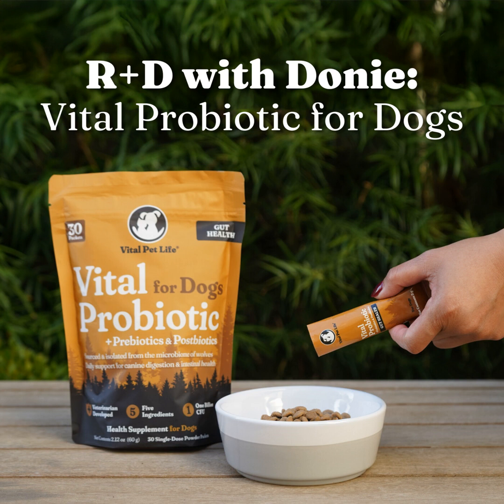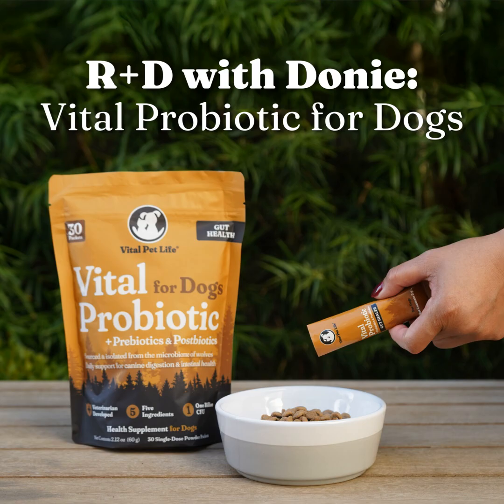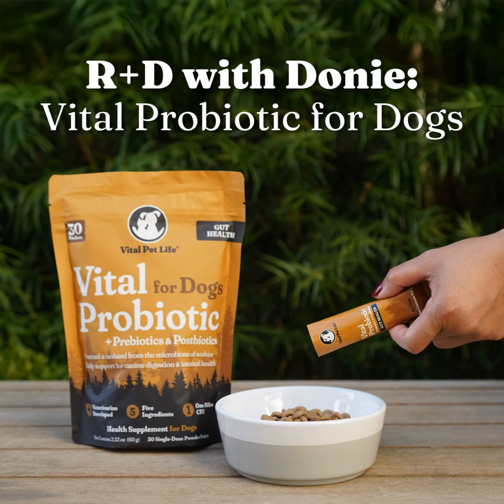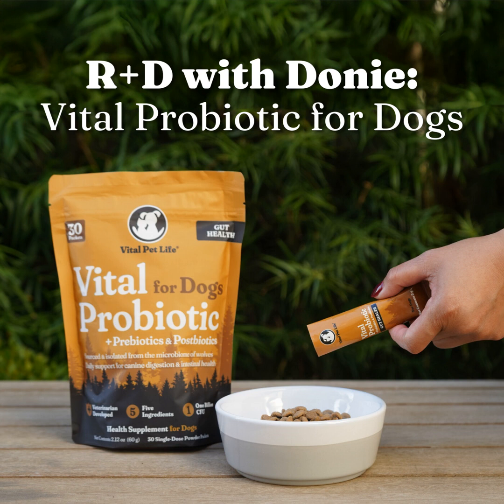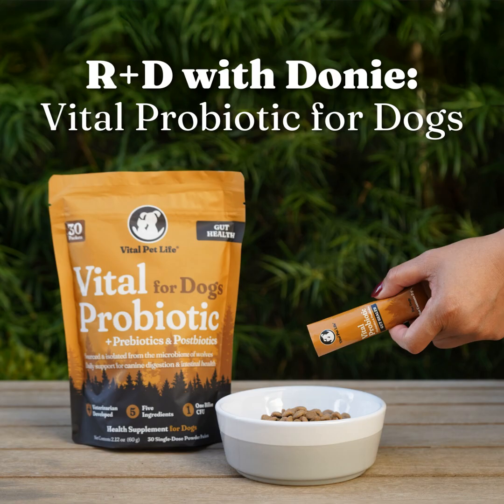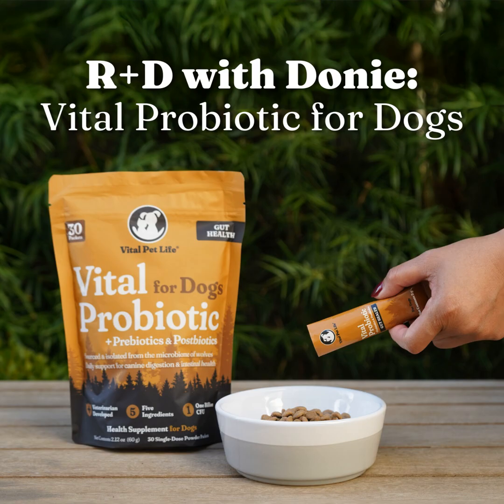R+D with Donie: Vital Probiotic for Dogs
A new product that Vital Pet Life recently launched, Vital Probiotics for Dogs 🚀 In this episode, we dive into the fascinating world of gut health with Donie Yamamoto and Dr. Amber Da Silva, DVM as we explore Vital Probiotic for Dogs, a vet-developed solution designed to restore balance to your dog’s digestive system.

Discover how its unique blend of canine-specific and wolf-specific probiotic strains, along with prebiotics and postbiotics, is revolutionizing gut health. Learn why this product isn’t just another chew or treat but a potent, science-backed solution with a range of health benefits for your furry friend.

Find out why your pet may need a probiotic and how it can support everything from digestion to immunity. If you’re looking to give your dog the best possible gut health support, you won’t want to miss this episode!

Hosted on Ausha. for more information.